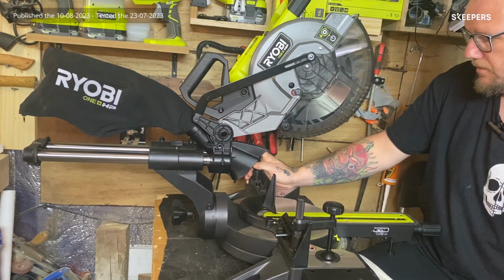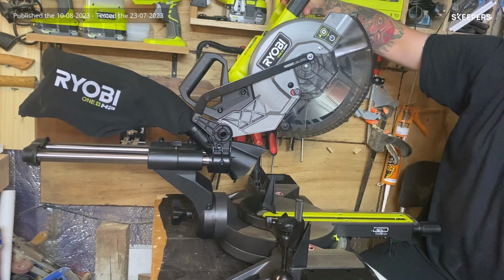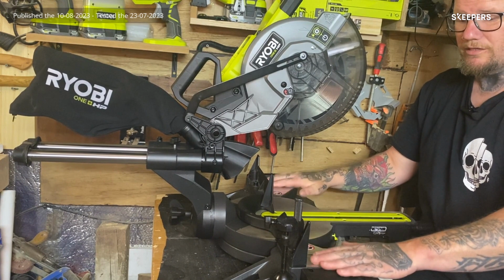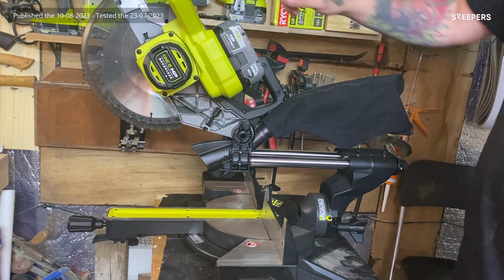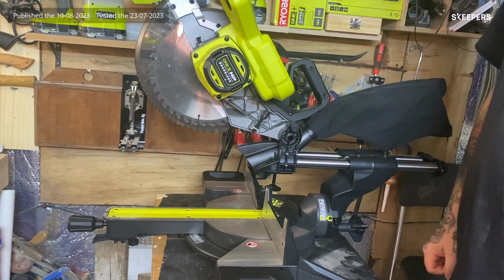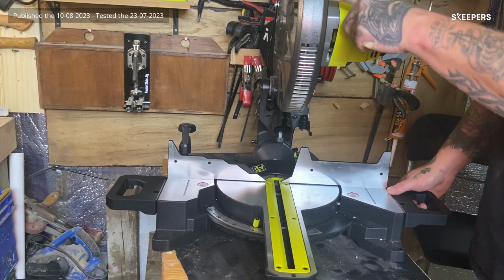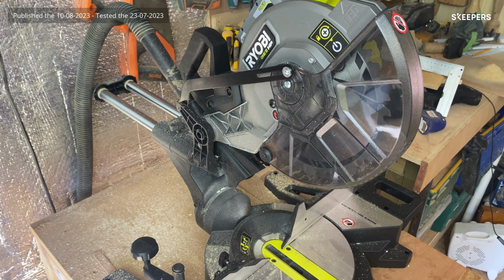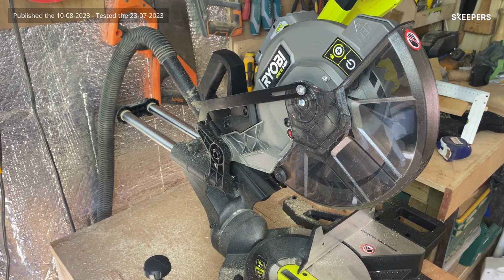18V ONE+™ HP Cordless Brushless 254mm Sliding Mitre Saw RMS18254X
18V ONE+™ HP Cordless Brushless 254mm Sliding Mitre Saw recommended and tested by our Brand Ambassador.

-HP Brushless Mitre Saw ideal for making extremely accurate across cuts of up to 89 x 320mm at 90°.
-The optimised energy-dense motor spins faster providing more power and our advanced electronics maximise runtime.
-Premium thin kerf 254mm blade with 40 tungsten carbide tipped teeth provides superb performance and cut quality.
-Die cast aluminum table base provides a perfectly flat cutting surface.
-Nine pre-selected mitre angles to 48° and bevel from 0 to 45°.